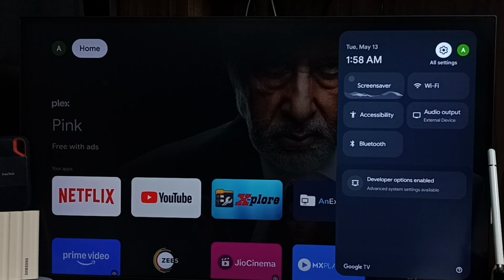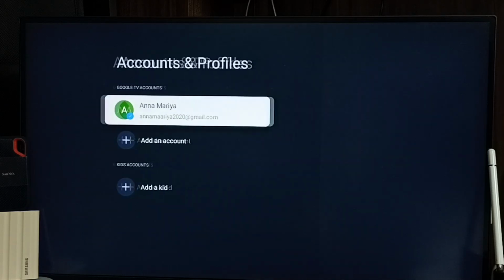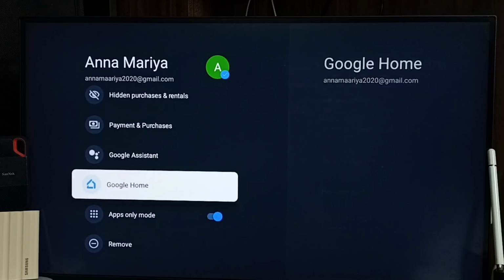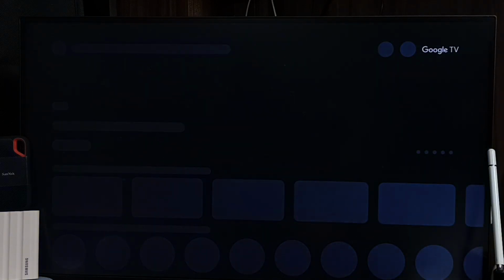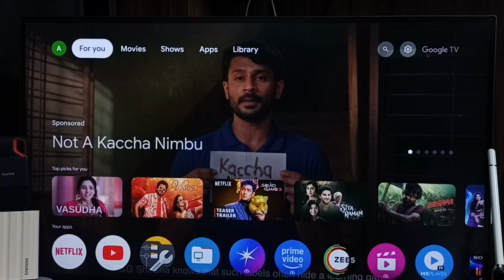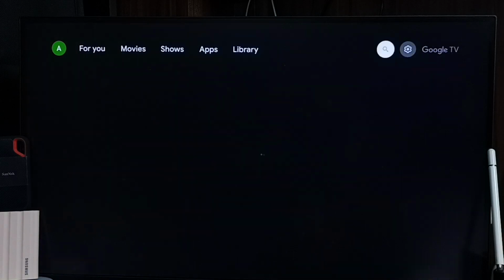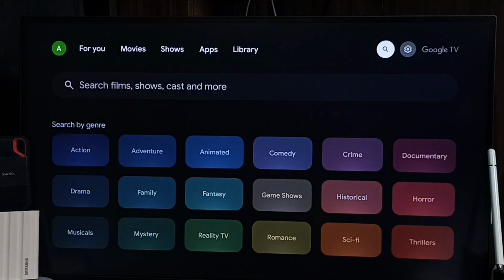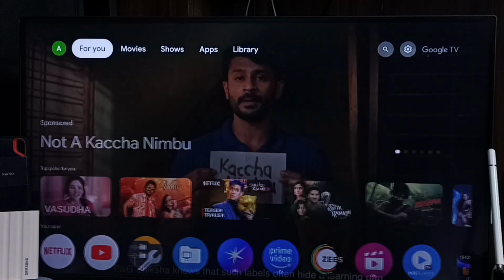Fix Missing Google Assistant and Search on Google TV Android TV OS 14 | Voice Features Not Working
Fix Missing Google Assistant and Search on Google TV Android TV OS 14 | Voice Features Not Working Issue
Fix Missing Google Assistant and Search on Google TV Android TV OS 14 | Voice Features Not Working Issue helps resolve problems where Search or Google Assistant options are not appearing or functioning properly on Smart TVs using Android TV OS 14 or Android TV OS 15. Whether you're using a QLED TV, OLED TV, LED TV, Mini-LED, or MicroLED model, this tutorial will guide you to troubleshoot settings, update firmware, and re-enable Voice Search Remote functionality. Works across all 4K TV, UHD TV, Full HD TV, and HD TV formats and integrates well with Google TV Streamer 4K and Smart Home Control systems.